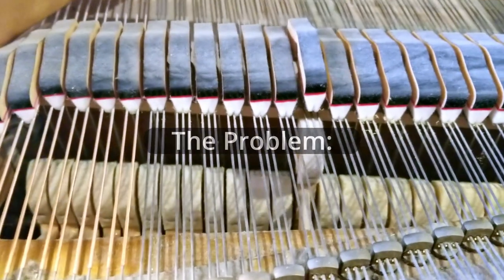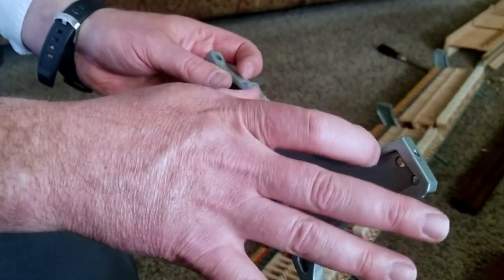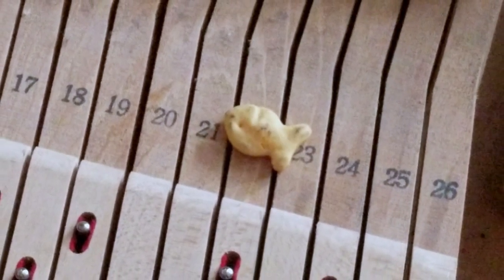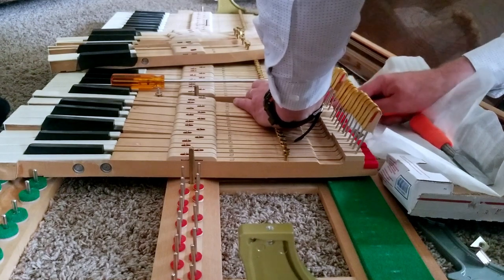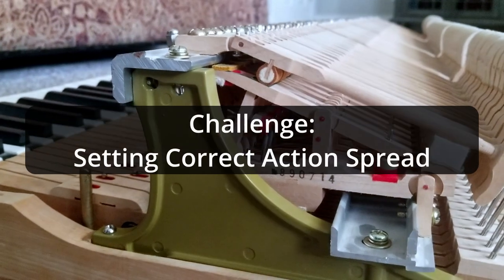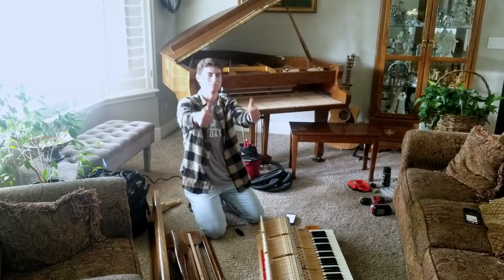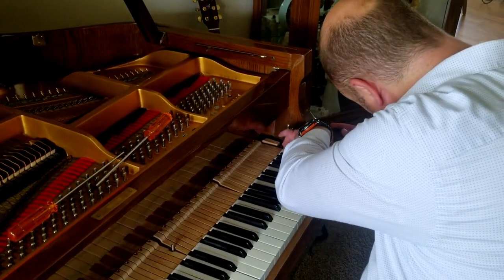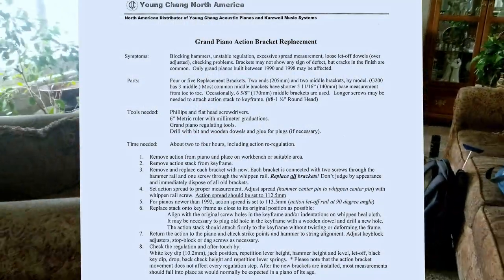Piano Lovers: If You Own a Young Chang Grand Piano You Should Be Aware of This Common Problem!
A bizarre phenomenon where a metal alloy used by Young Chang Manufacturing caused the parts to grow and break apart after manufacturing. The problem lies in that this growth changes a key dimension of piano action regulation, making it impossible to regulate the piano correctly. This video outlines the details of how to solve the problem.

PLEASE HELP us continue to be able to provide content for this channel.

00:00 The Problem
00:26 What Pianos Were Affected?
00:42 The Solution
01:12 Fitting the New Brackets
08:56 Setting the Correct Action Spread
11:34 Regulating and Checking for Problems
15:28 Reassembly and Clean-up